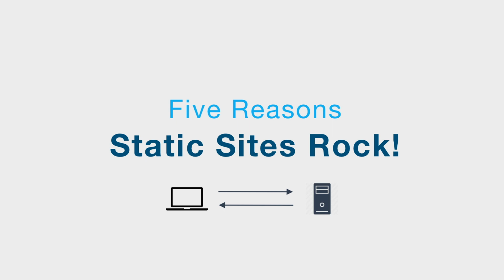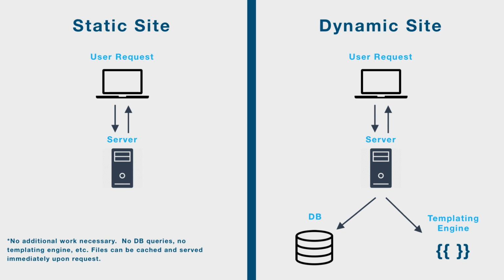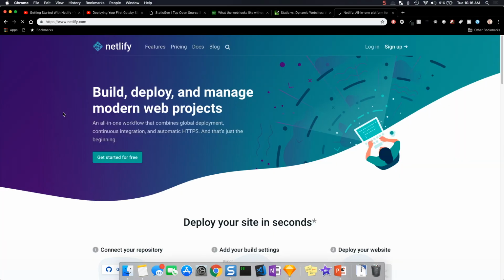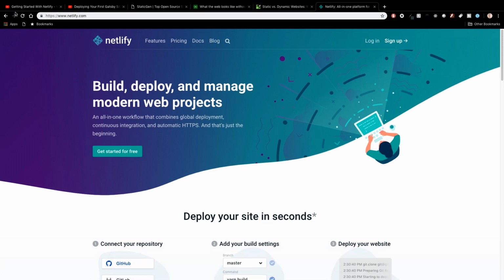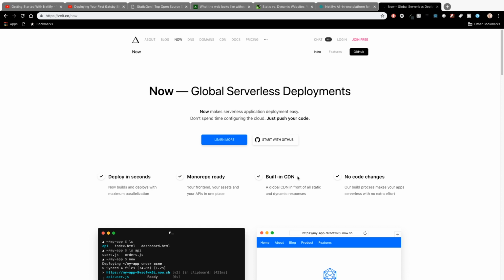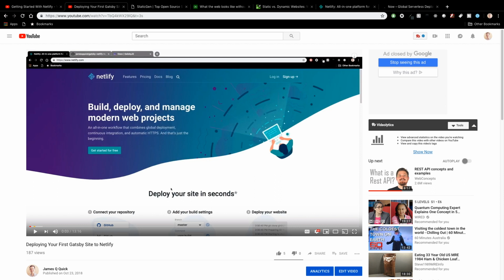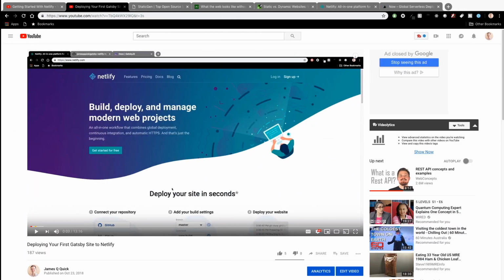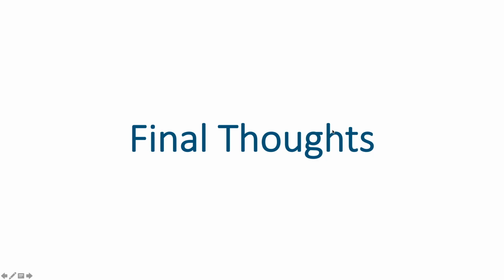Static Sites Rock ( Five Reasons Why)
What are the benefits of Static Sites? When should you use them and what do they offer?  In this video, we will explore the five most important benefits of Static Sites!